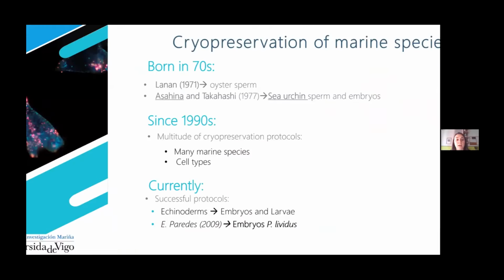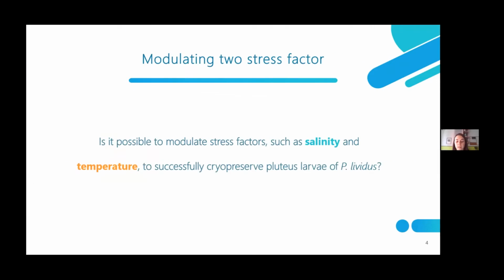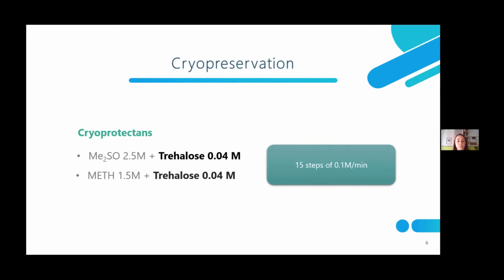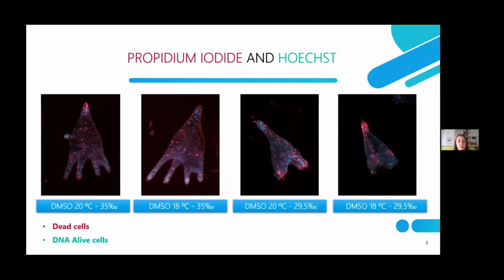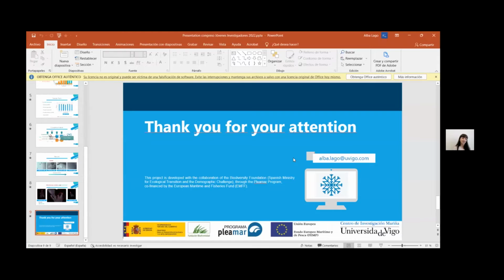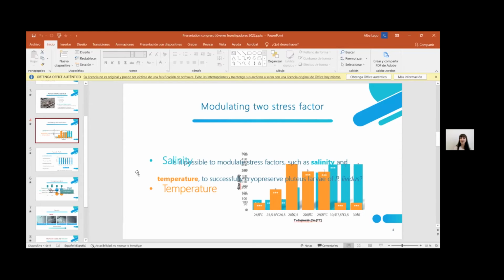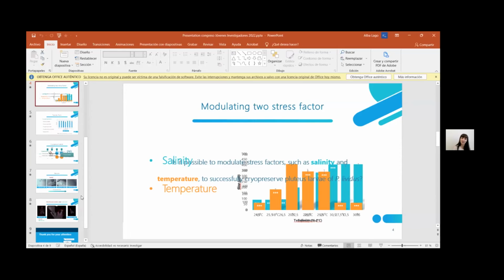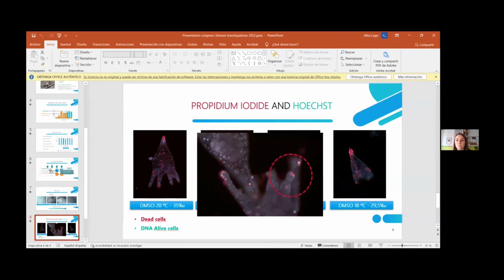'Cold in Biology and Medicine - 2022' 1/2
A. Lago,
E. Paredes
Evaluation of physico-chemical factor interactions in the
cryopreservation of Paracentrotus lividus pluteus larvae
Centro de Investigación Mariña CIM, Universidade de Vigo, Grupo
ECOCOST, Vigo, Spain